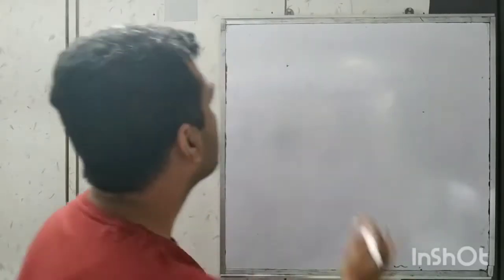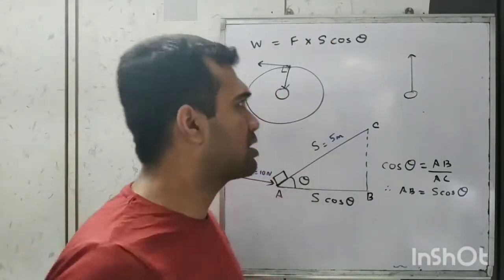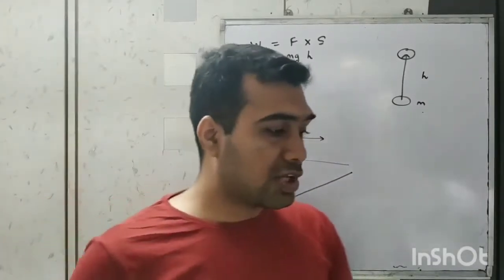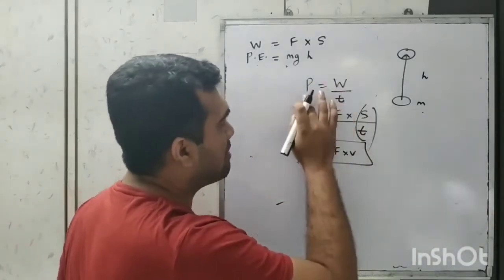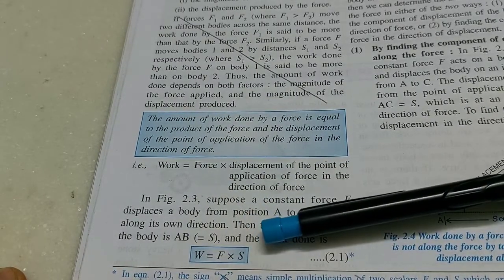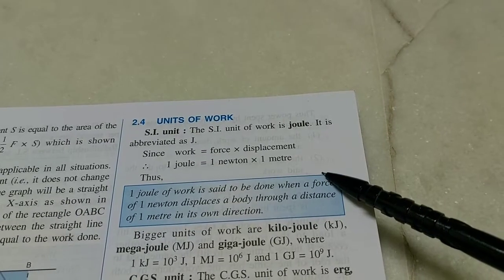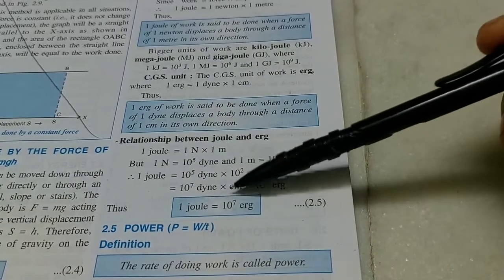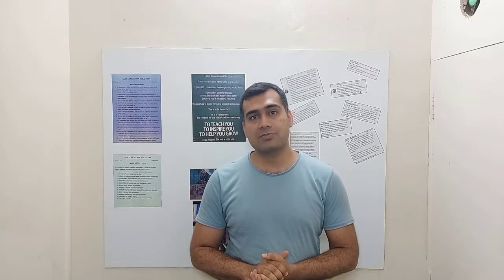WORK, ENERGY & POWER: MEASUREMENTS & UNITS (10th std. ICSE Physics ch. 2A)